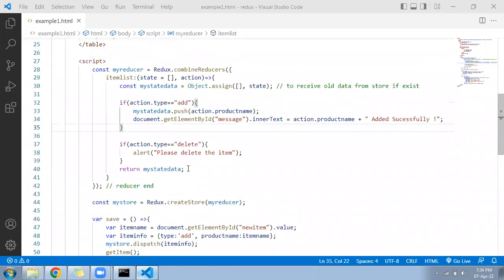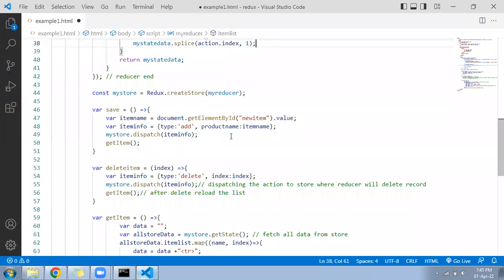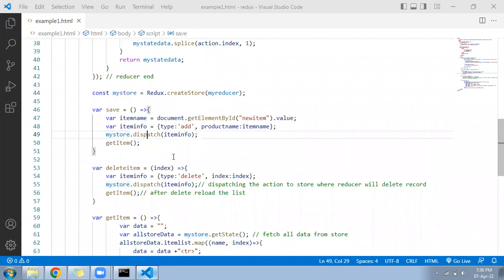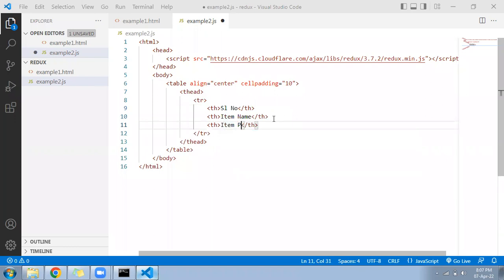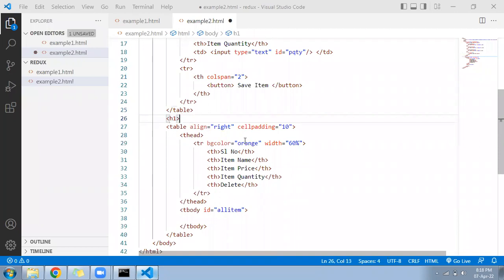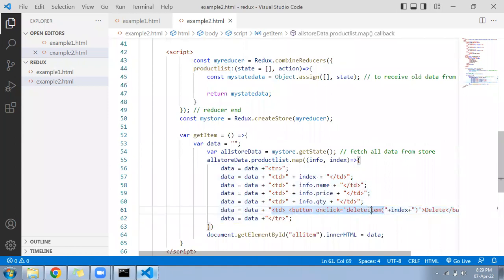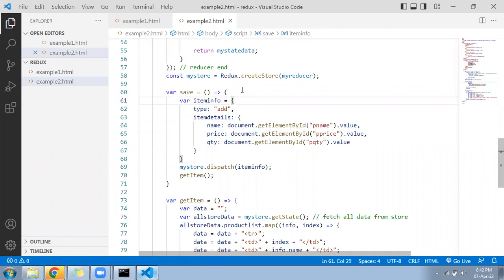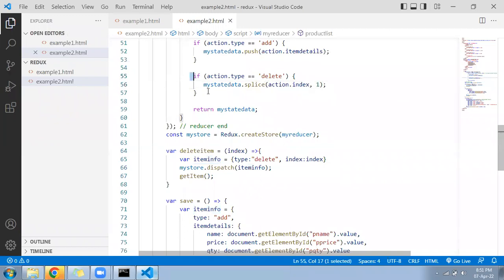REDUX CLASS 2